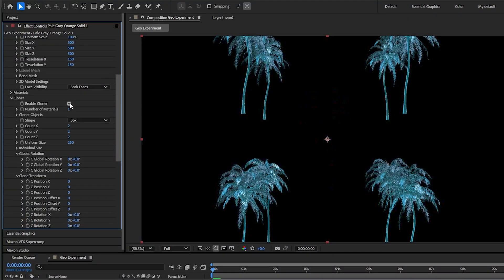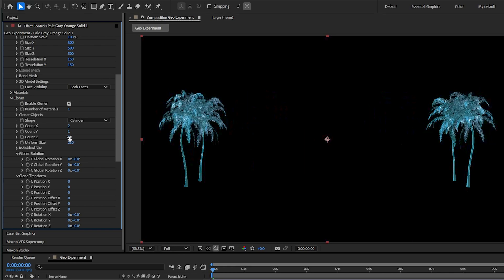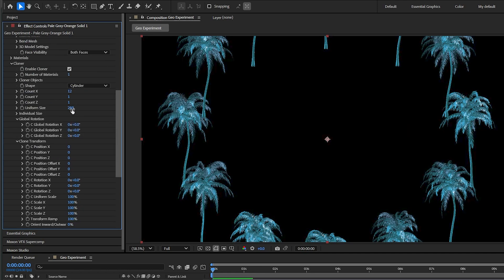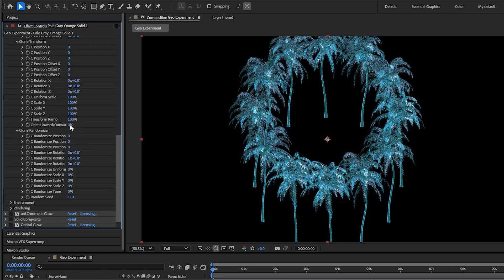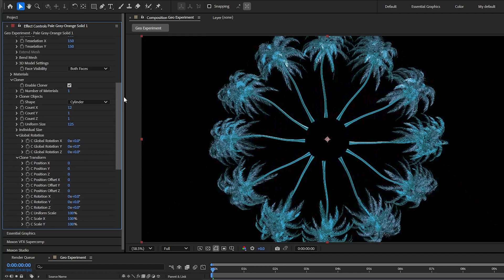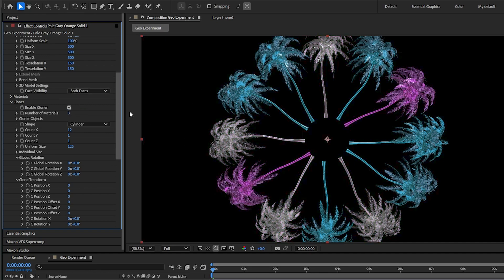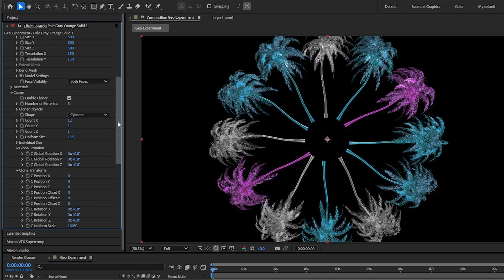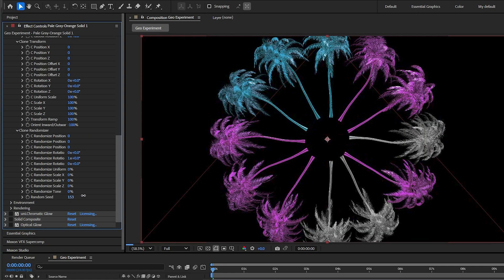Quick Tip: Create a ring of 3D models, FAST with Red Giant Geo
With the new features just released in Red Giant Geo, Michael jumps in to show you a fast and easy way to make a ring of 3D models right inside of After Effects. This fast tutorial demonstrates orienting your clones towards the center, applying multiple materials to your clones, and more in just a minute!